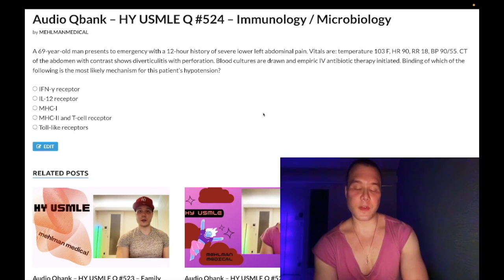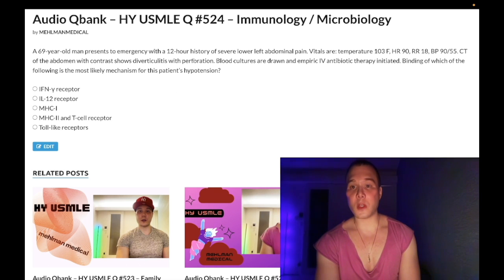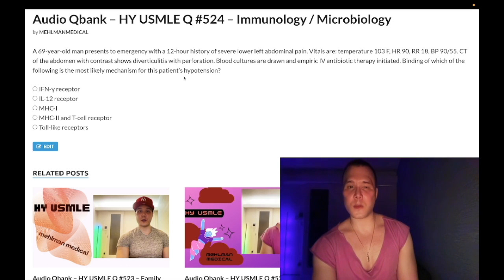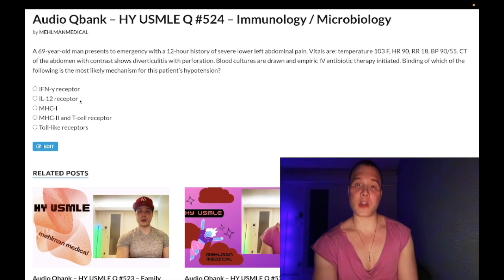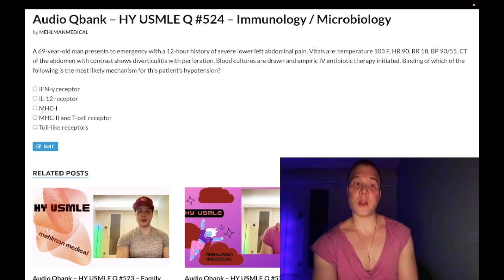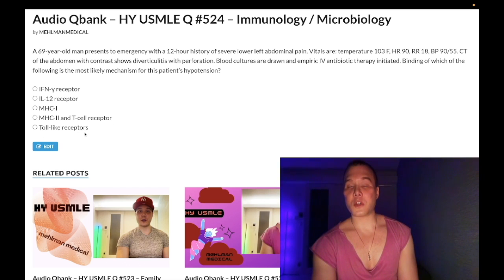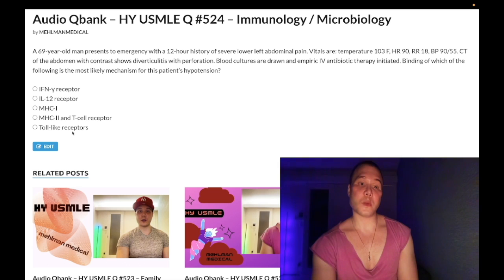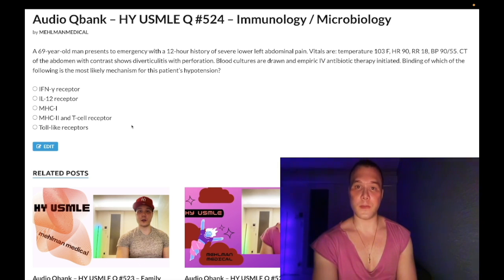HY USMLE Q #524 – Immunology / Microbiology